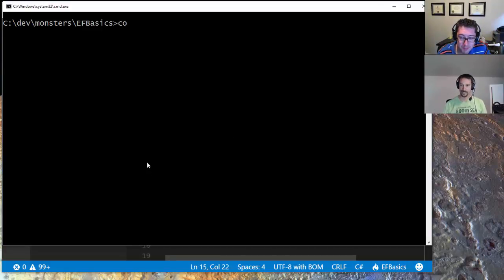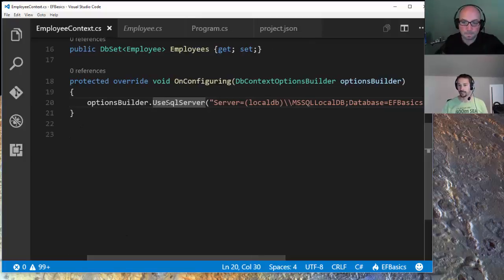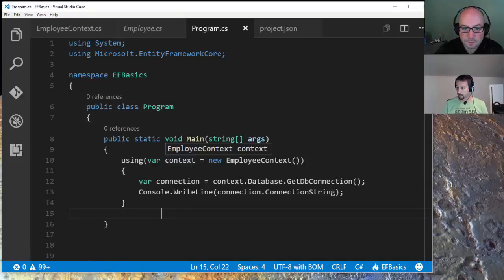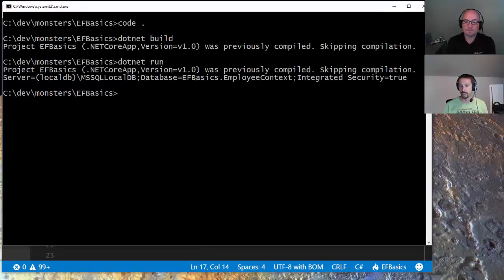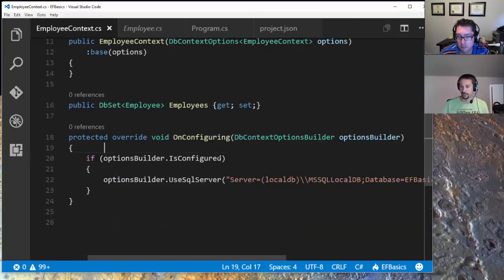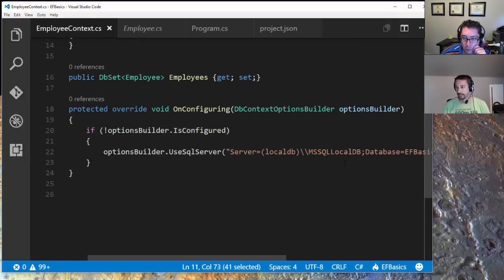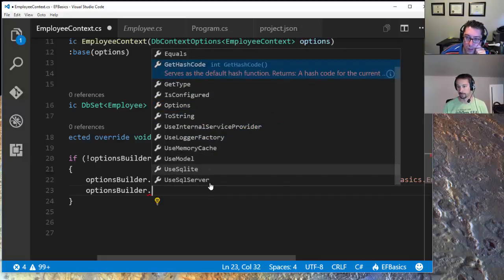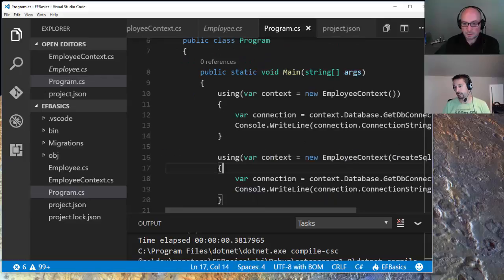ASP.NET Monsters #48: Configuring Entity Framework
The patterns used for configuring Entity Framework Core are a little different when compared to previous versions of EF. In today's episode, Dave takes us through the OptionsBuilder pattern and a couple different methods of wiring it up to your DbContext classes. Related Episodes: JSON Data and the Options PatternState of EF CoreFollow @aspnetmonsters